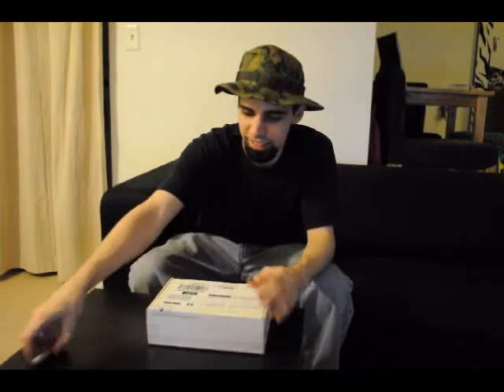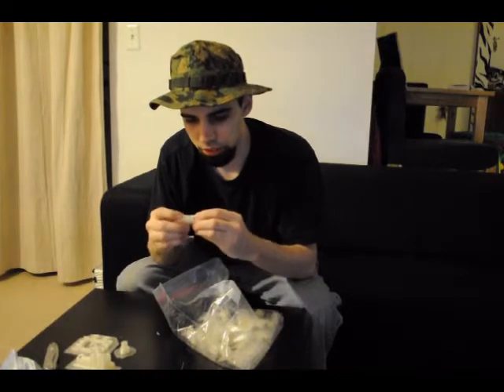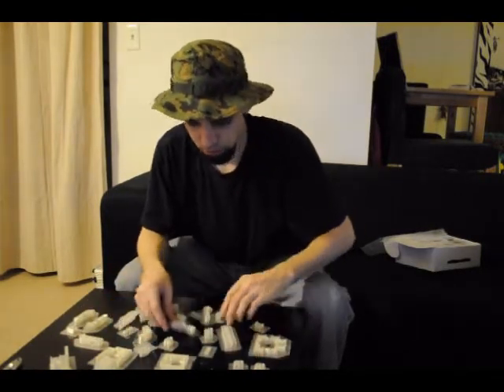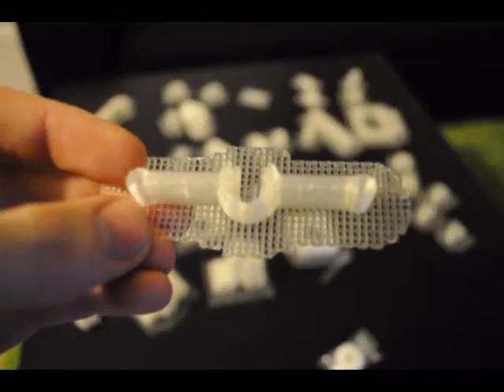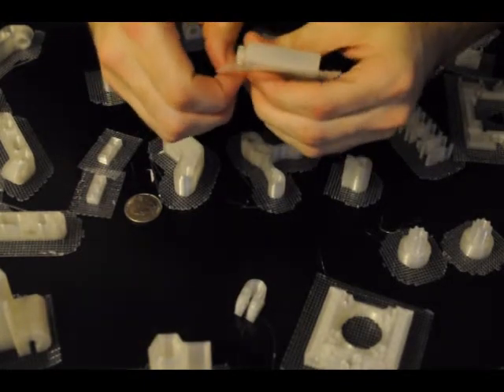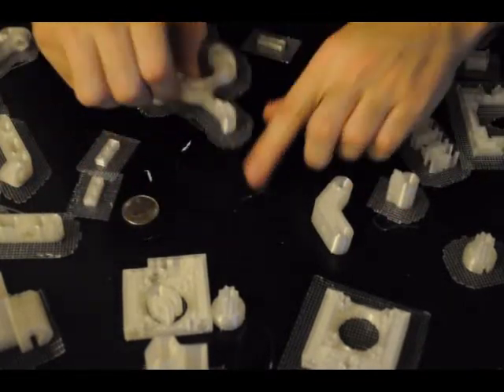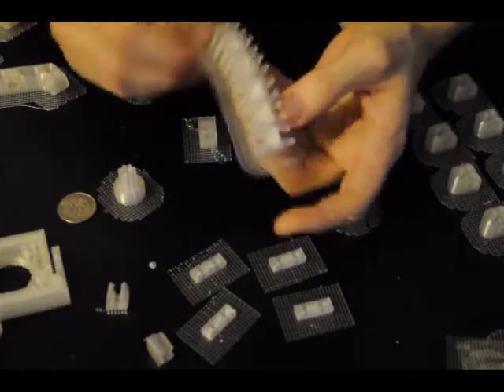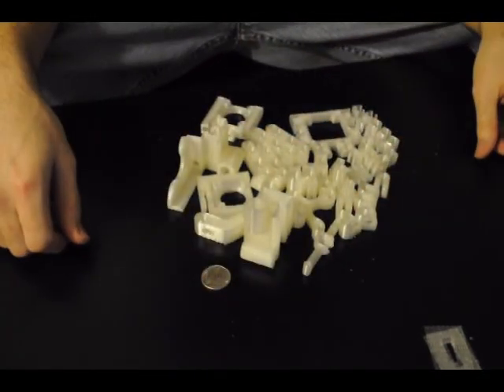Project RepRap Huxley - Video 1 - The Beginning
Building a simplified version of the RepRap huxley Its a print of of this version